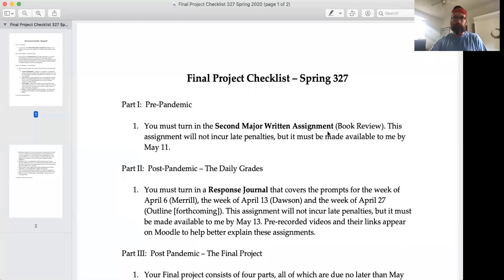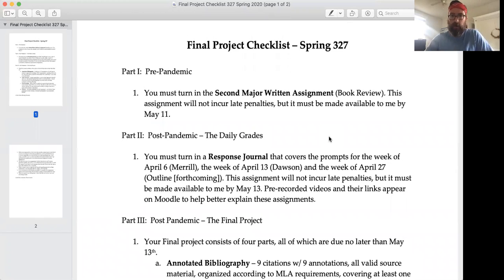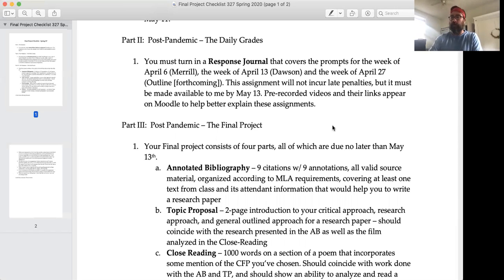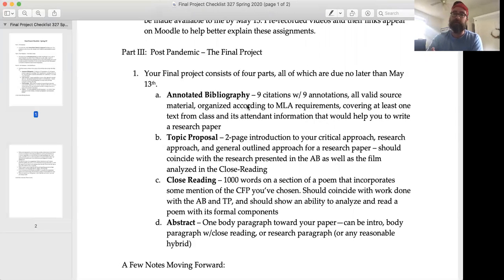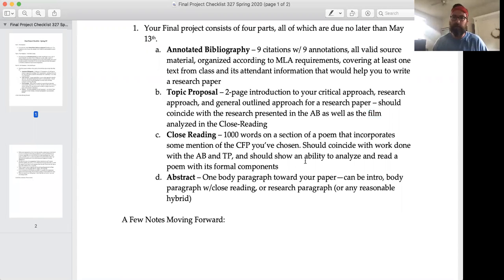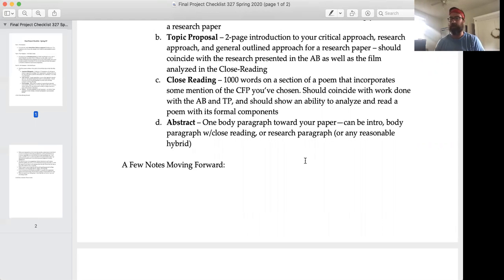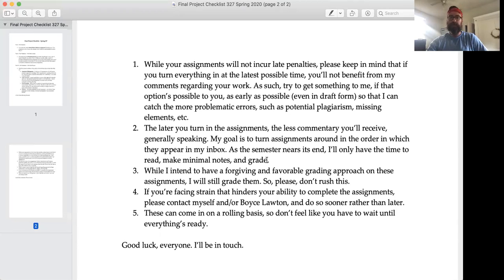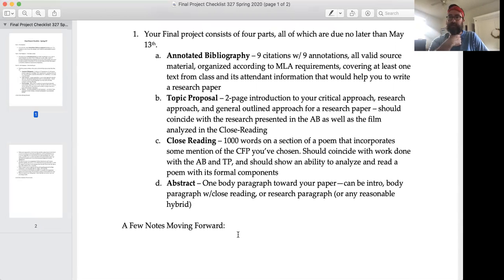Info for Final Checklist 327